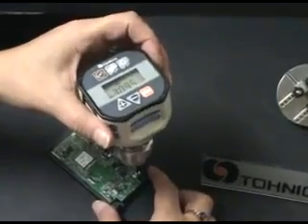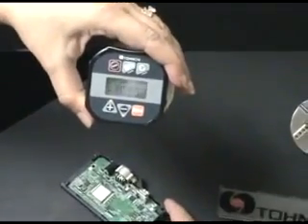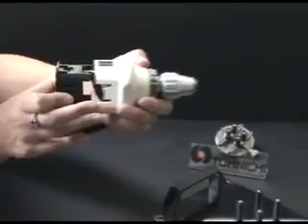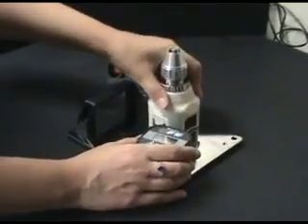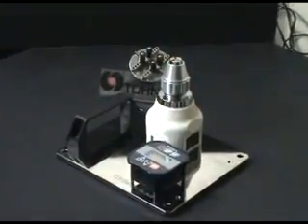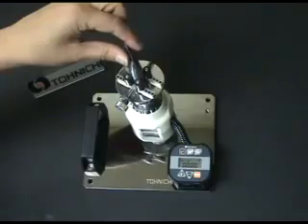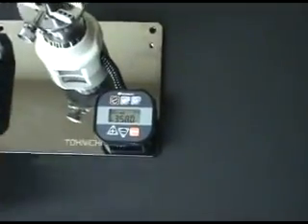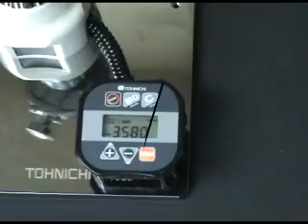Tohnichi ATGE G Digital Torque Gauge